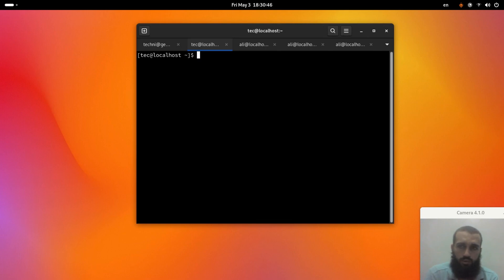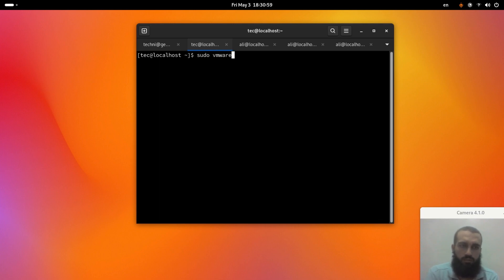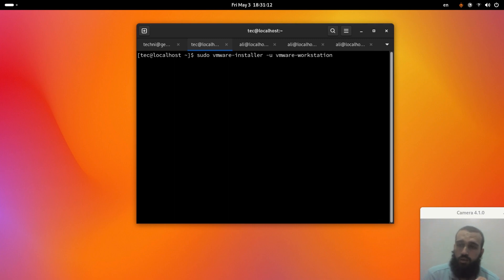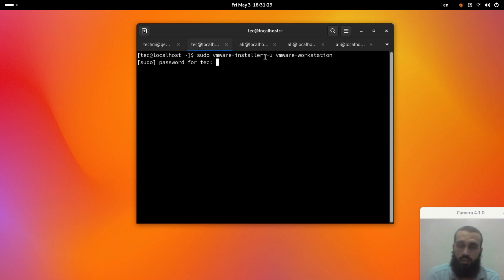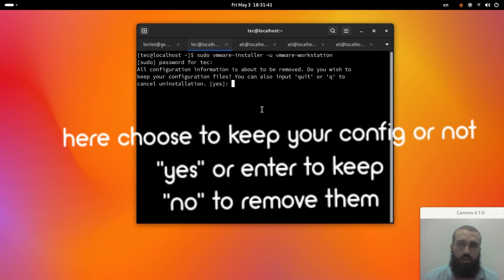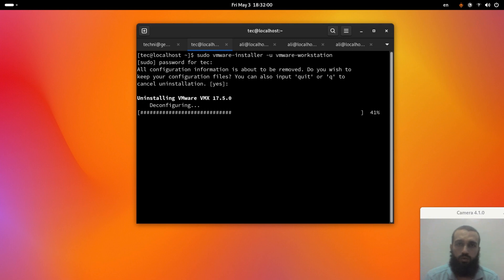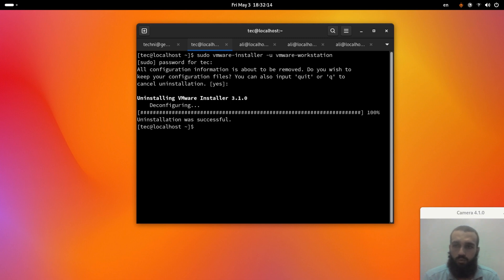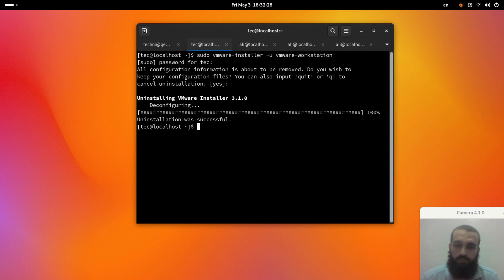VMware workstation uninstall on Linux